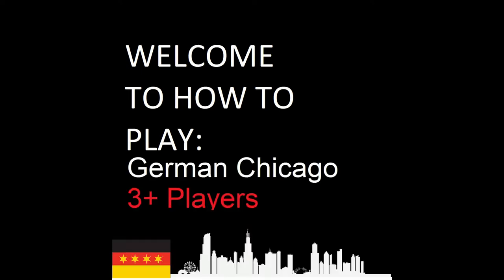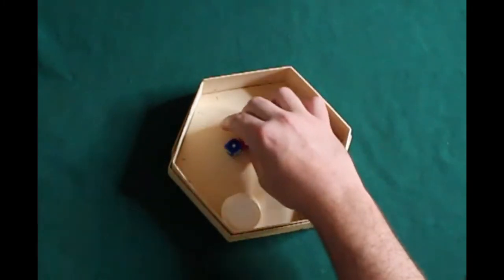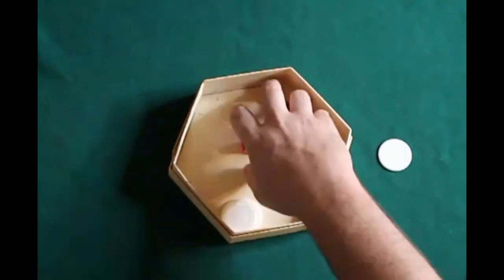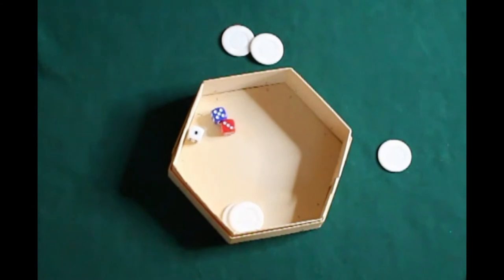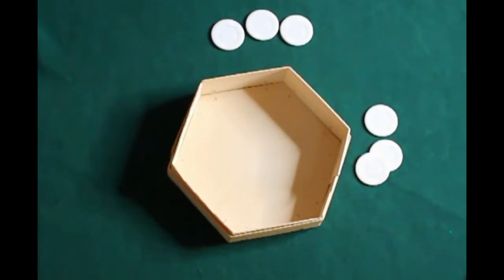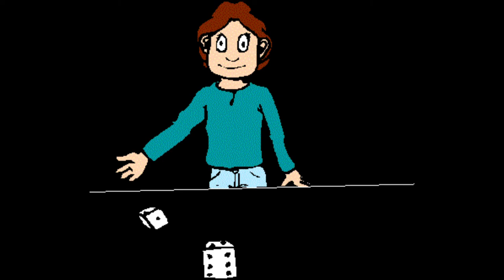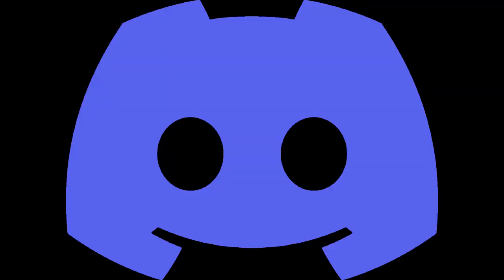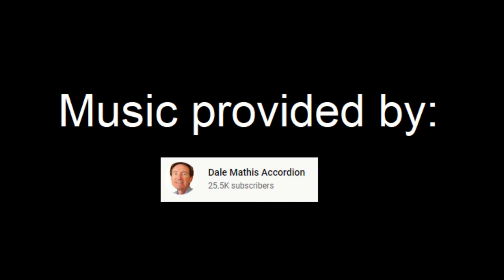How to play German Chicago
A simple dice game where the opening player determines how many rolls everyone gets to beat his score.

Discord Servers:
Traditional Card Games: